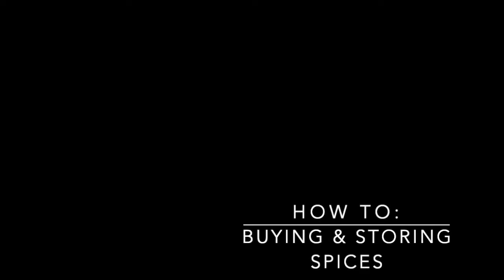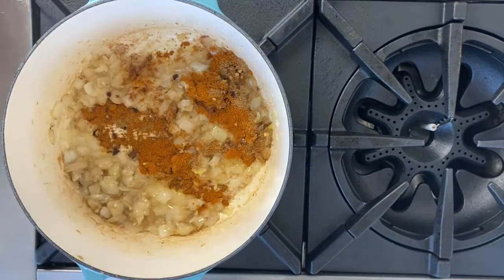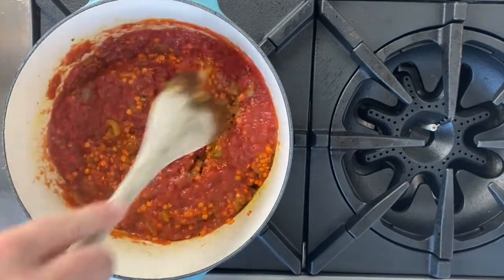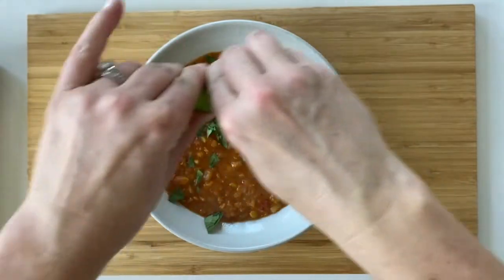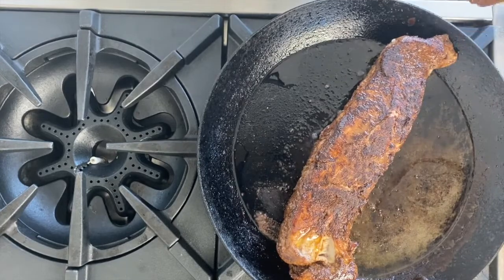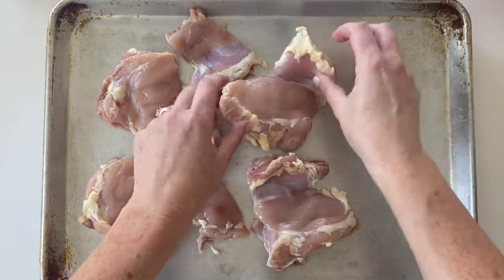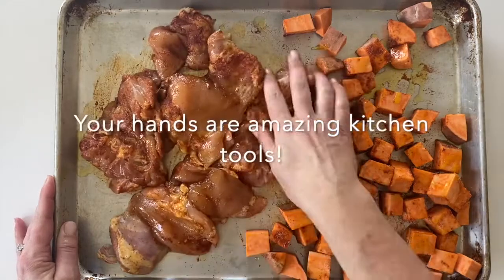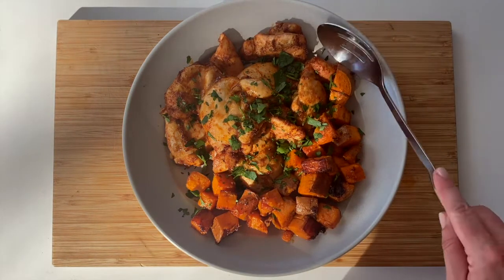How to : Healthy Cooking with Spices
Dried herbs and spices in your pantry give culinary focus and flavor to all recipes that include them in the ingredient list. Do you know how to best use them? Join Foodsmart's Head of Culinary Development, Chef Lisa Lavery as she teaches the basics of cooking with spices.  At the end of this video you’ll know how to purchase and store spices, the techniques of toasting and blooming ground and whole varieties and even how to make your own fresh spice blends.